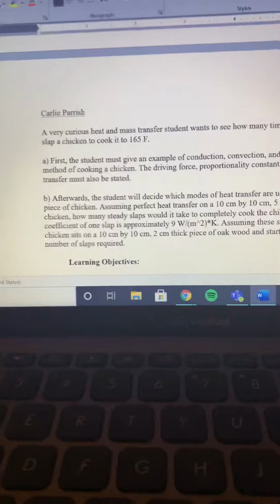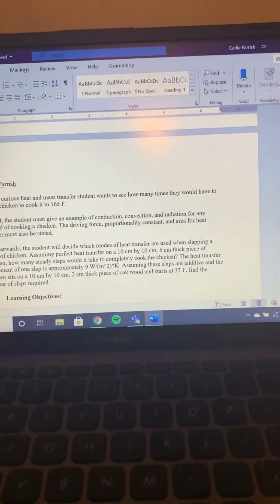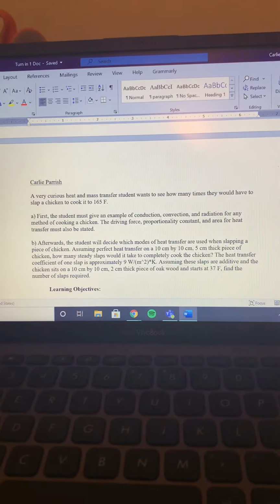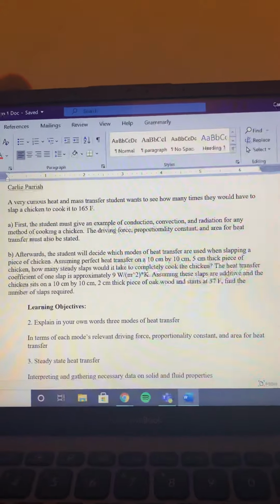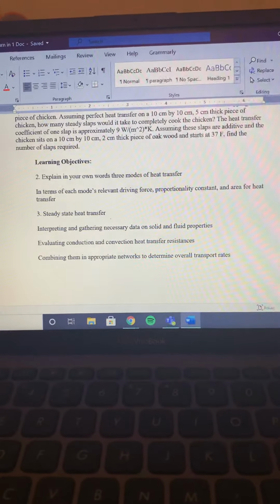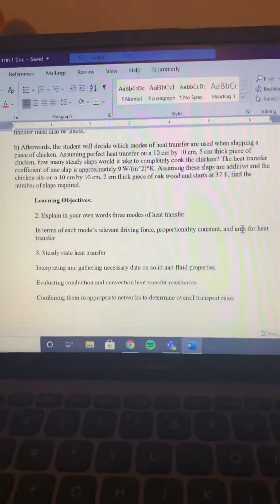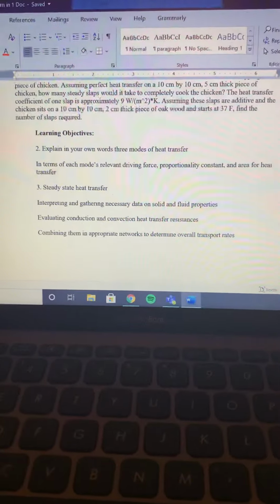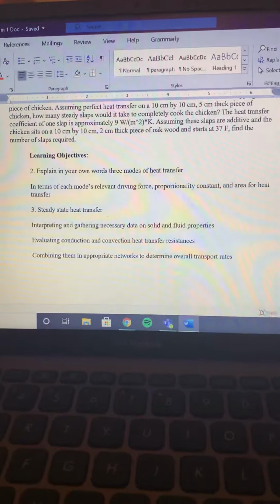Proposed Problem Turn in 1